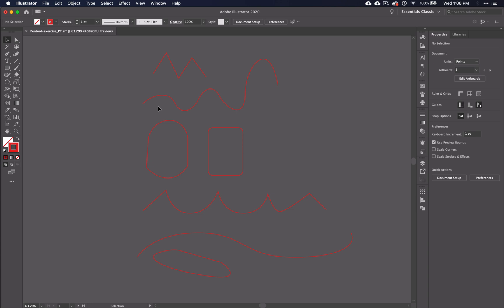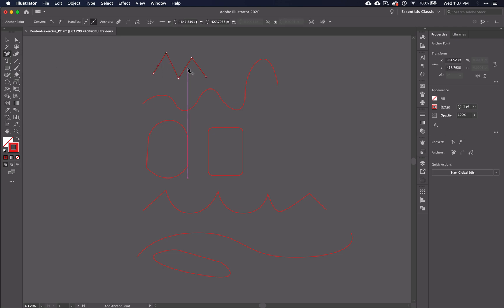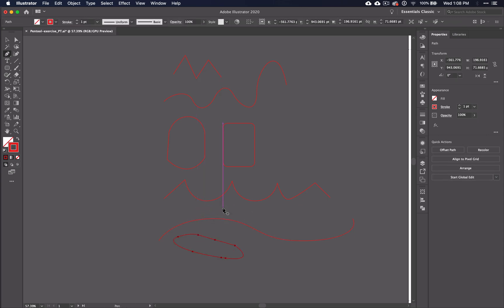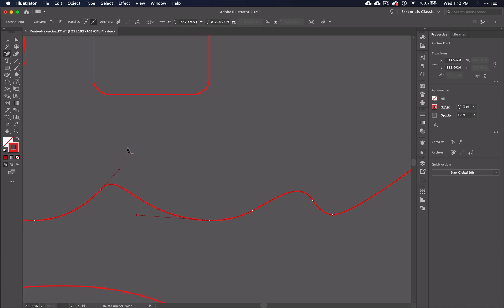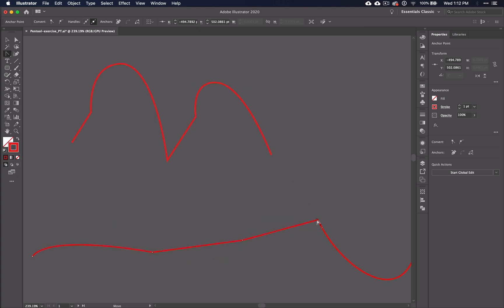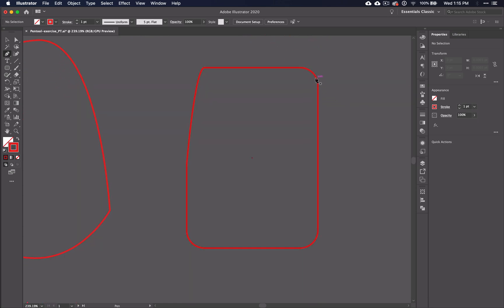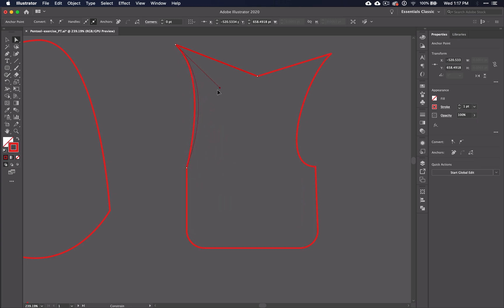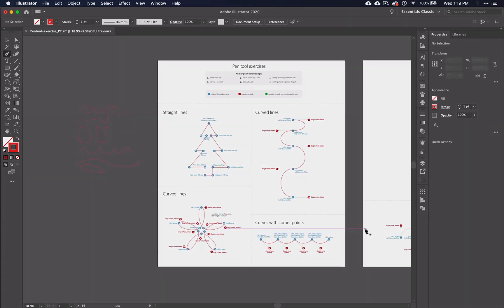2. Add, Delete, or Change Anchor Points with the Pen tool in Illustrator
for lesson resources (including lesson plans, presentations, project outlines and more!).

This is the 2nd video in a series of 10 tutorials on how to use the pen tool in illustrator CC. We’ll talk about the different options that can be used with the pen tool including how to Add, Delete, or Change Anchor Points.

Here is a link to the practice page used in the video

This video is an UPDATED part of the "Pen tool In Illustrator" lesson. In it I will be using Adobe Illustrator CC 2020. If you use an older version of Illustrator, you can check out the old version of this video series